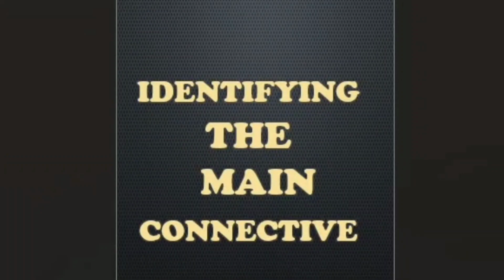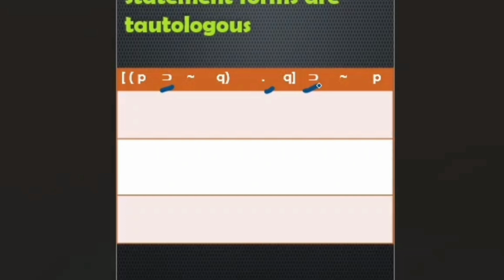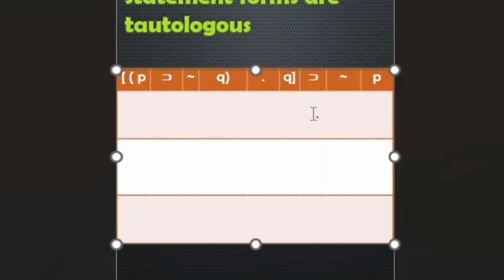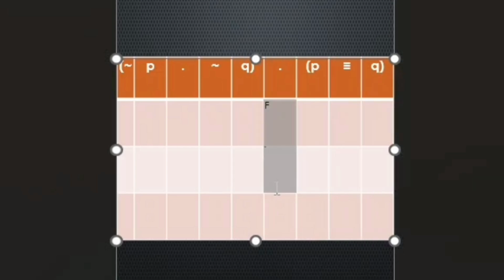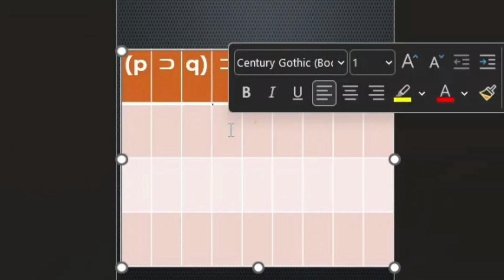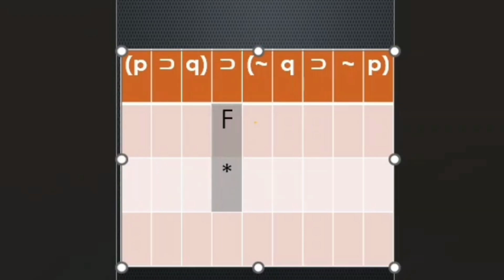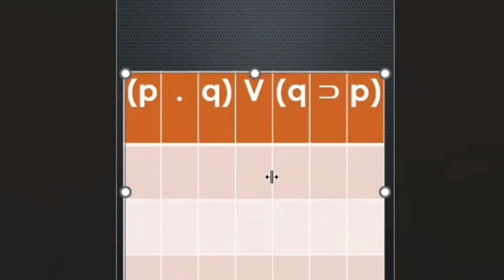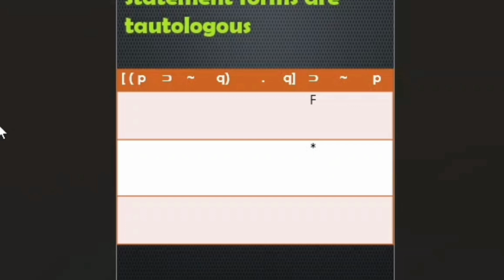"90% students make mistake in logic sums because they miss this one step!"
"90% students makr mistake in logic sums because they miss this One step!"
" Whenever you solve Shortem Truth Table Sums first identify the MAIN CONNECTIVE. "
"it is symbol which controls the entire statement."
" Whichever symbol jpins the largest parts of statement is your Main Connective."
"Follow for more HSC  Logic tricks and exam shortcuts!'

 Try identifying Main Connective in this example
(p. q) v ( pvq)
Answers in comments 👇🏻